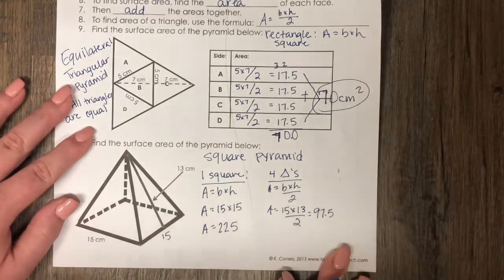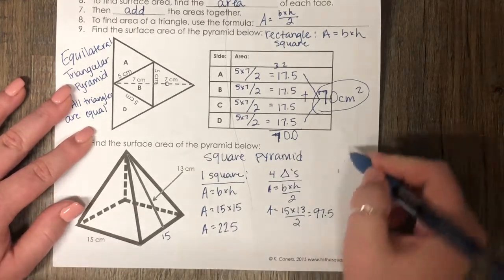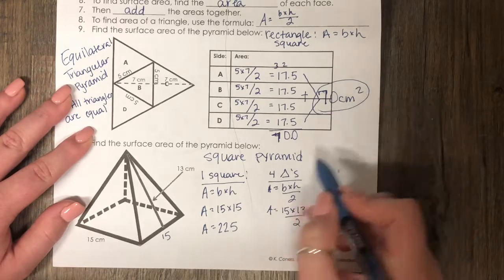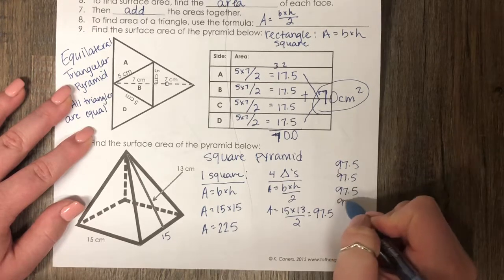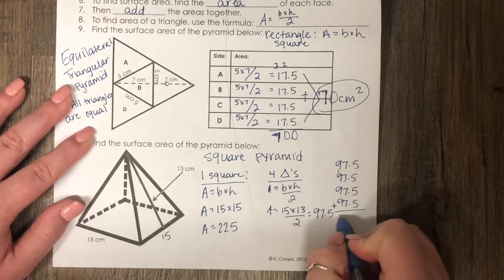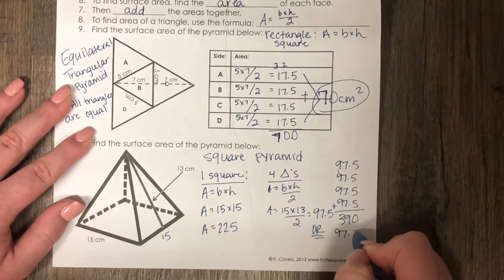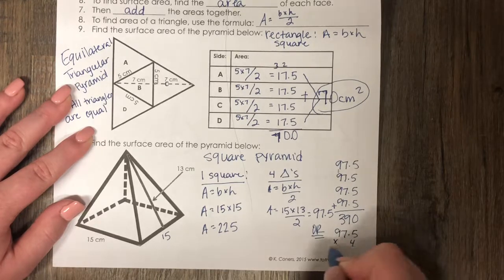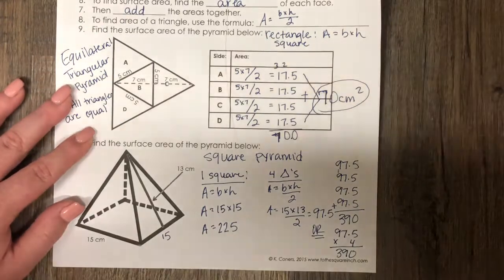Surface Area of Triangular Pyramids